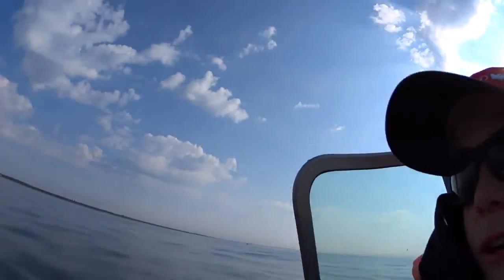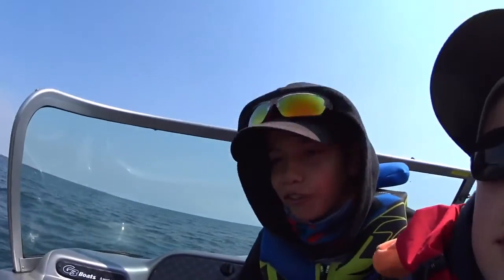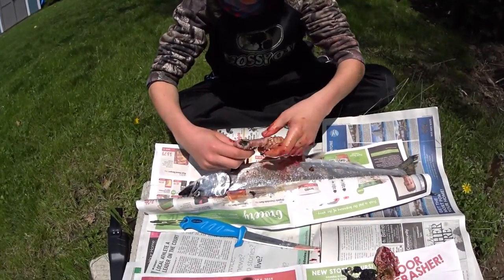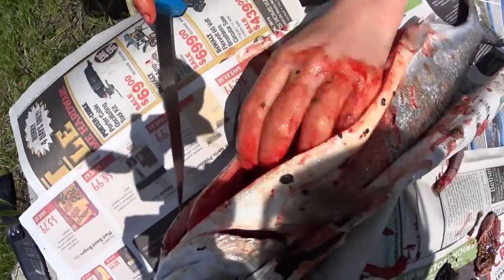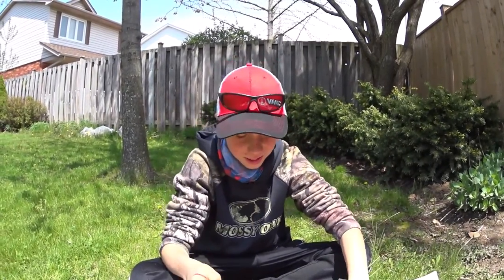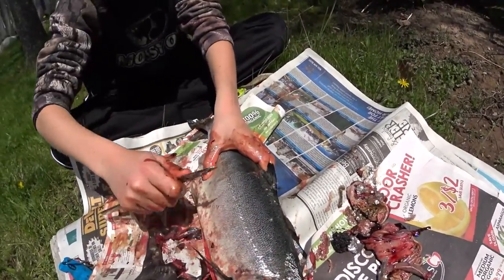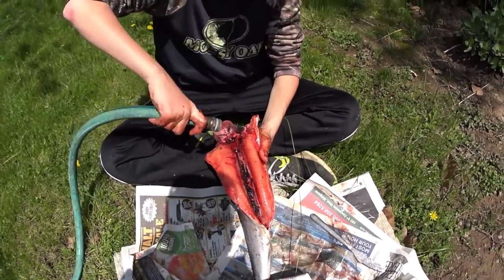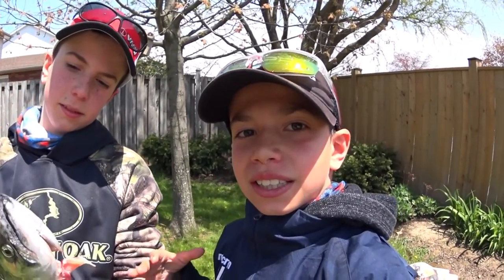Been Wating for this Day for 8 Months//Chinook Salmon CATCH and CLEAN--Running Wild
-You can never have a bad day out on the water!!
-Here is some music to put in your vlogs: Vibe With Me by Joakim Karud